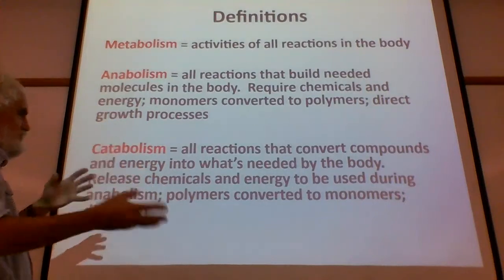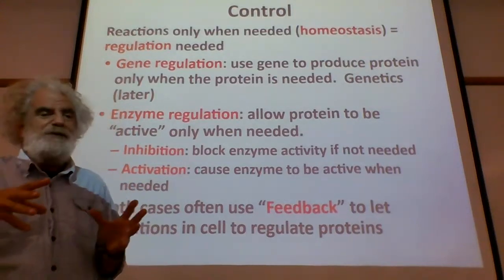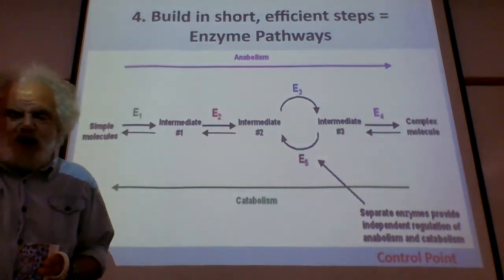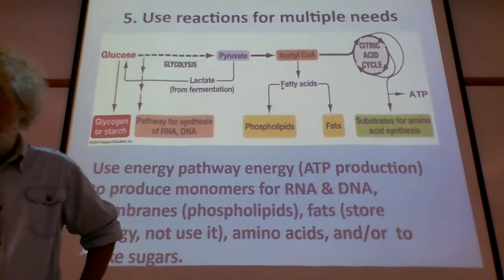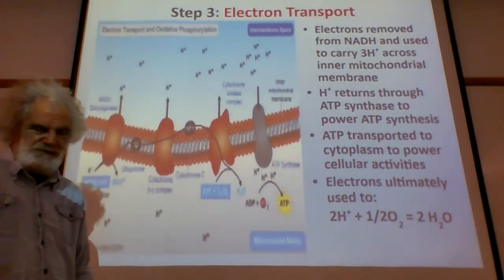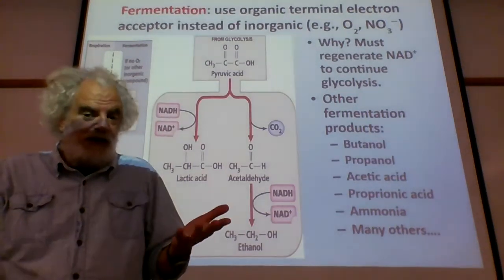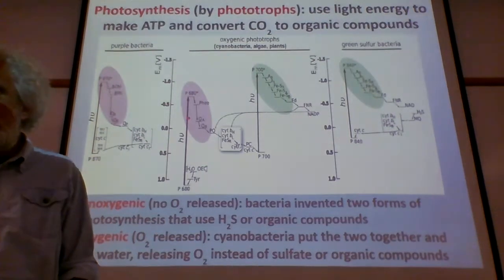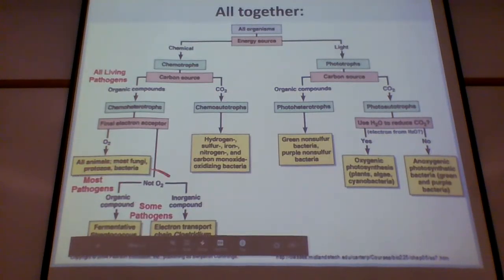Microbiology Lecture 9/30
Putting all of this metabolism stuff together!